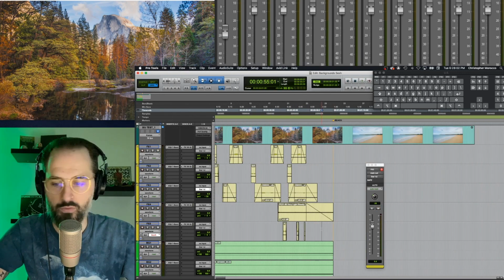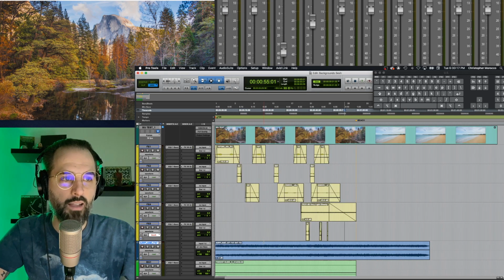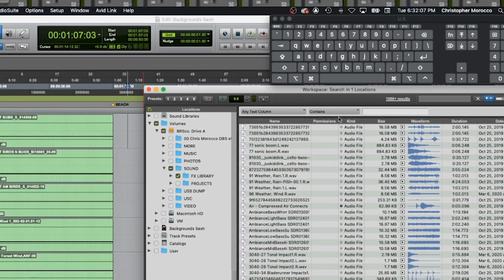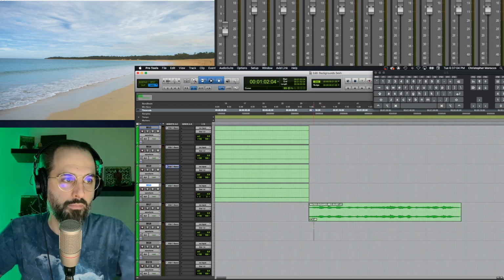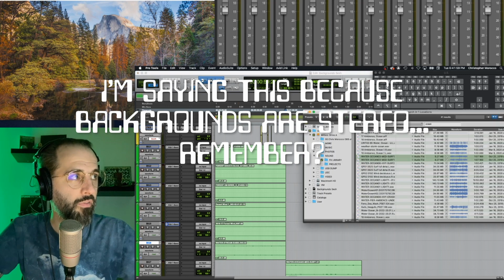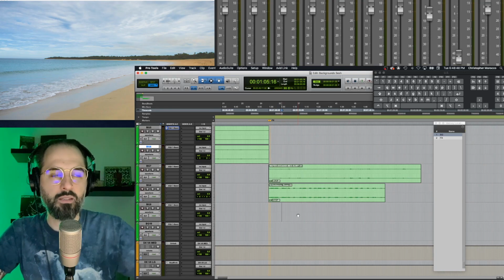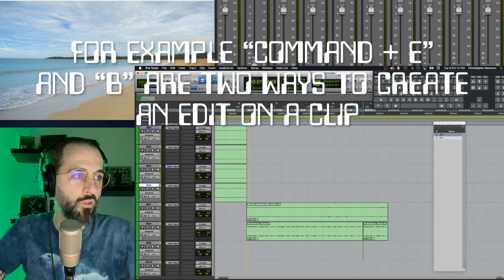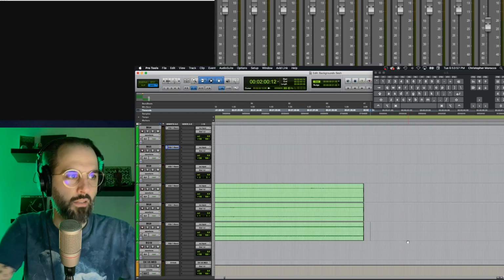Editing Backgrounds (and a few SFX) in Pro Tools